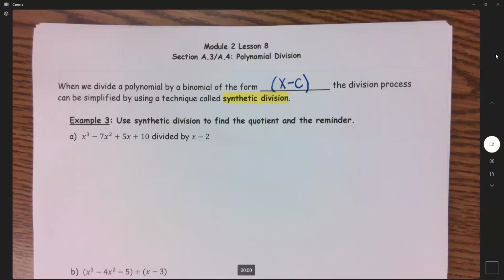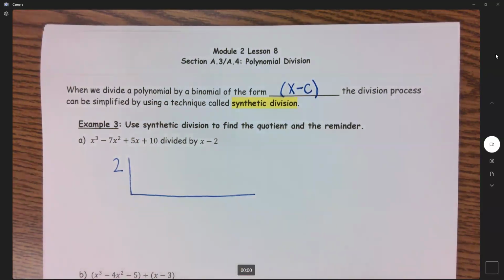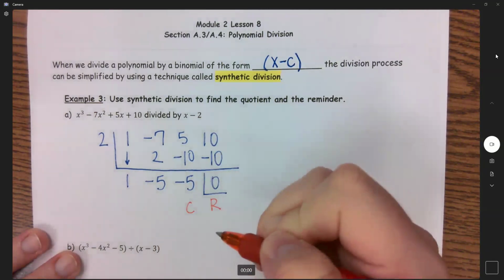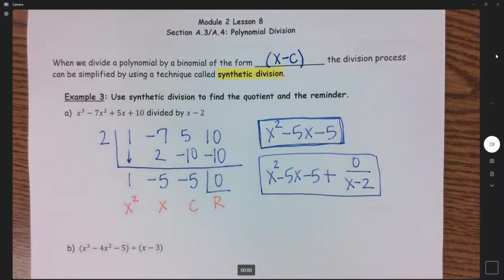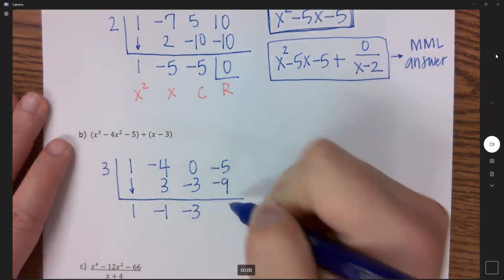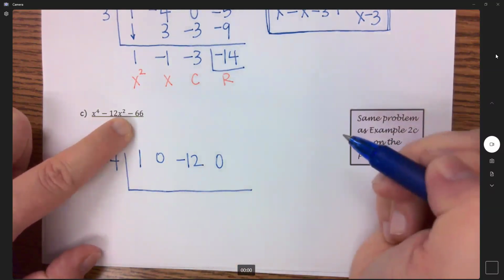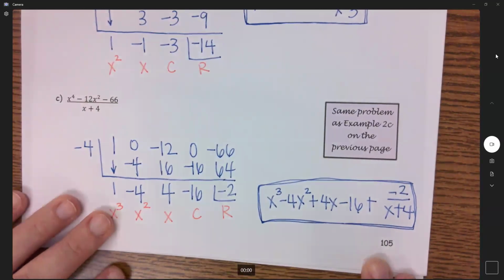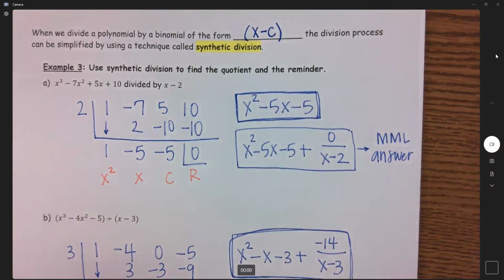Dividing Polynomials using SYNTHETIC DIVISION